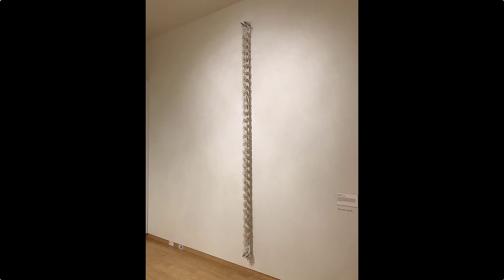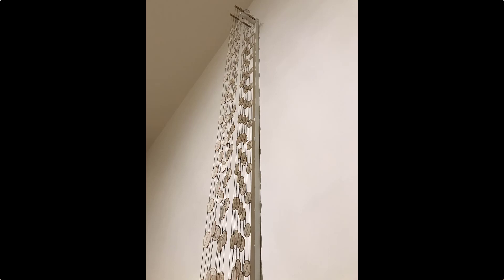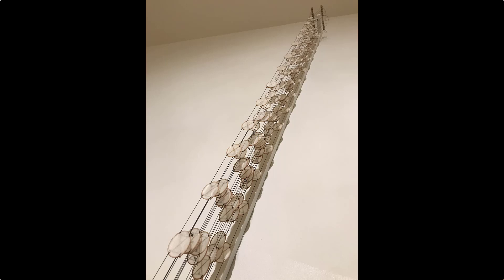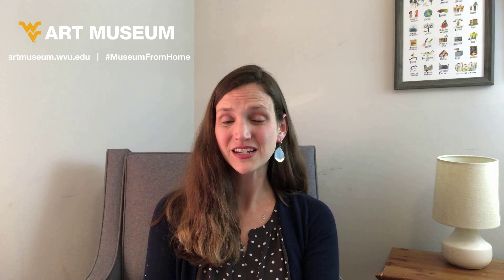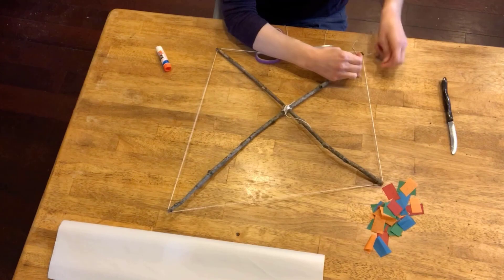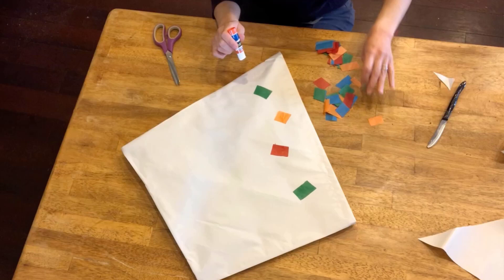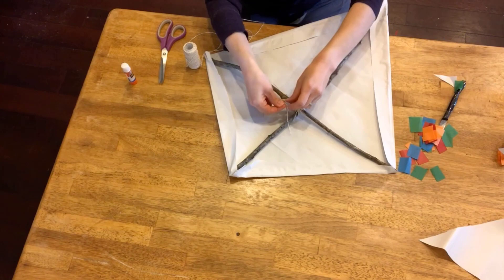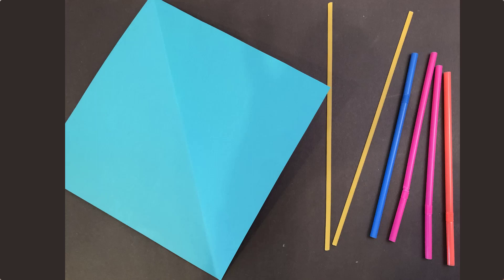Art Museum of WVU | Jacob Hashimoto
Heather Harris examines Jacob Hashimoto's "Plumes IV," now on display in "Brilliant: Recent Acquisitions to the Permanent Collection." We take a closer look at the small kite-like structures in the installation and show you how to make your own kites at home during this Spring season. Production and captioning made possible with support from the Grant and Lilley Educational Fund.